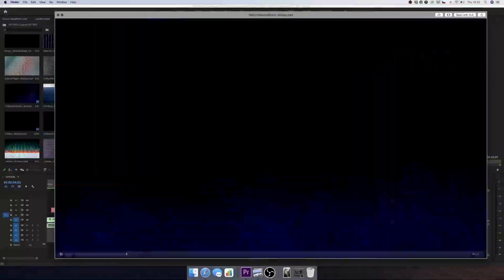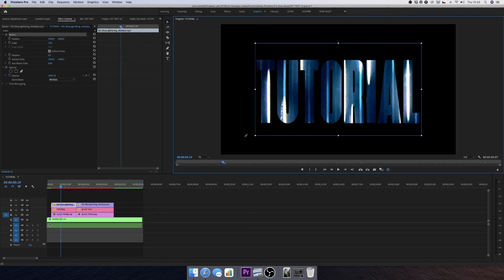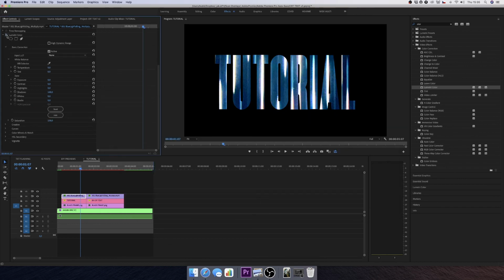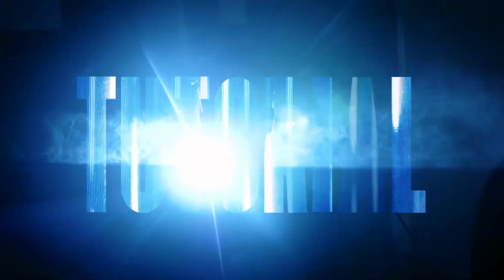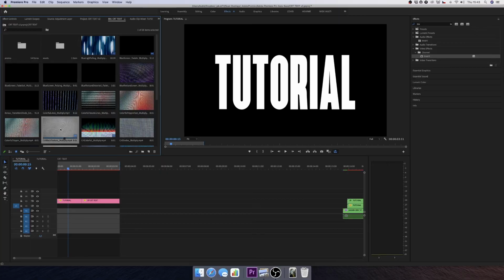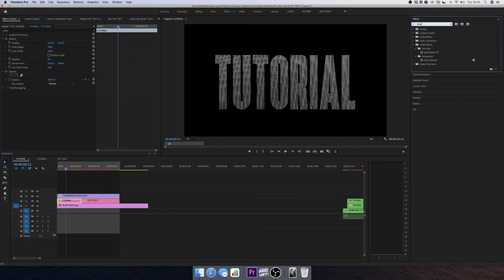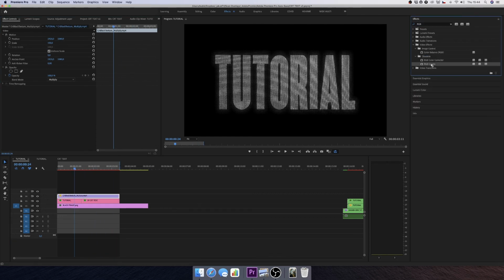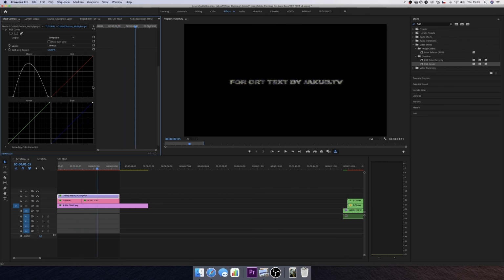CRT TEXT + TITLES in Premiere Pro! (Tutorial)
00:00 Intro
00:21 CRT Blue Text
02:09 CRT Black&White Text
03:37 Download Now

I wanted to offer a help to people like me who struggle with creating unique titles now and then.

The toolkit of CRT textures helps you to create stunning titles in just a few clicks and get you into creative mood.

With 20+ brand new elements and a whole new set of gorgeous templates to make drag-and-drop design easier than ever...

These elements are compatible with all major softwares and couldn't be easier to use! See your compositions transformed in a couple clicks.